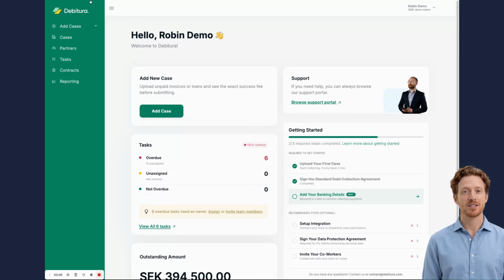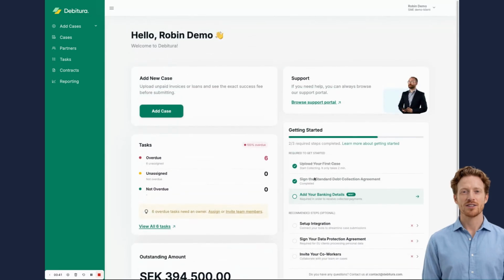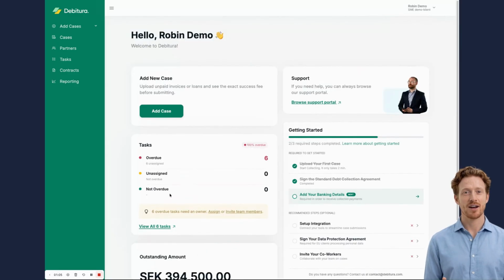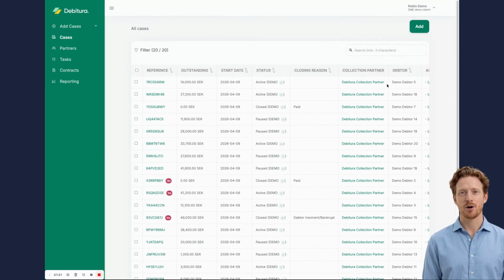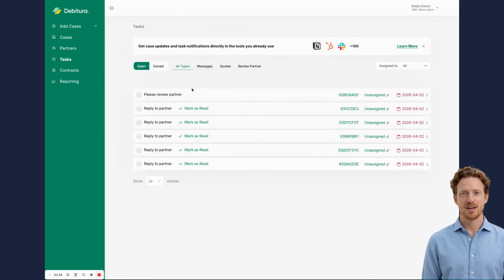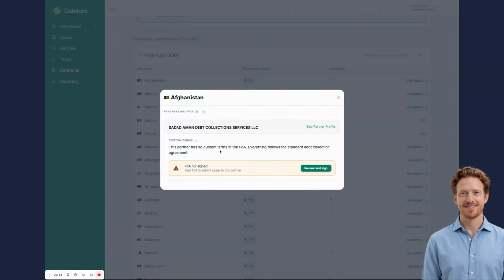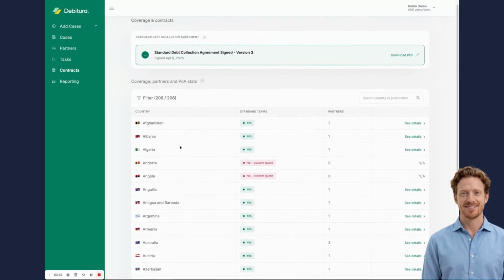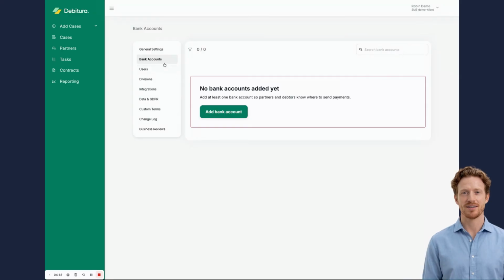Debitura Client Dashboard: A Quick Tour | Cases, Tasks & Global Partners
A quick tour of your Debitura client dashboard: cases, tasks, global partner coverage, company settings and bank accounts. Everything you need to manage debt collection across 180 countries from one place.

Debitura is a debt collection platform. It matches unpaid invoices to licensed local agencies and law firms in the debtor's country, in 180 countries, on a No Cure, No Pay basis.

⏱ CHAPTERS
0:00  Welcome & Getting Started
0:30  Dashboard Home: KPIs & Outstanding Amounts
1:30  Your Cases
2:00  Tasks: Replies & Partner Reviews
2:37  Partner Network & Country Coverage
3:15  Company Settings
3:45  Bank Accounts

📌 NEW TO DEBITURA?